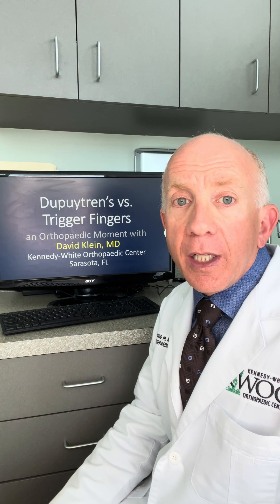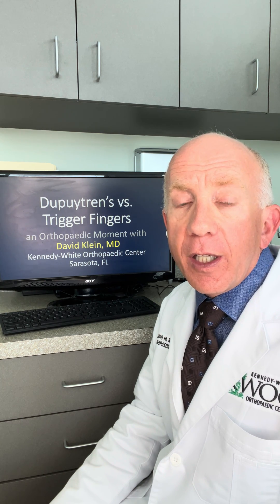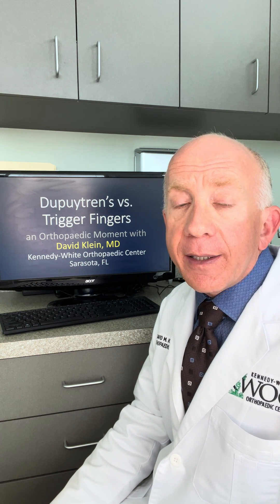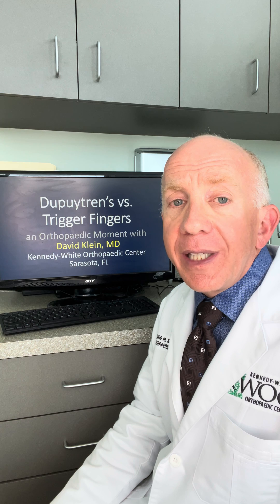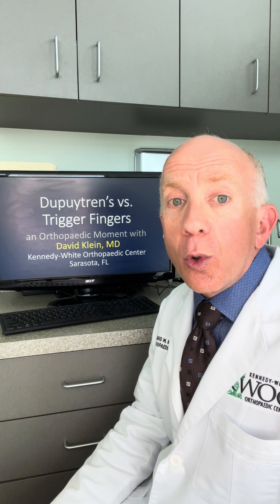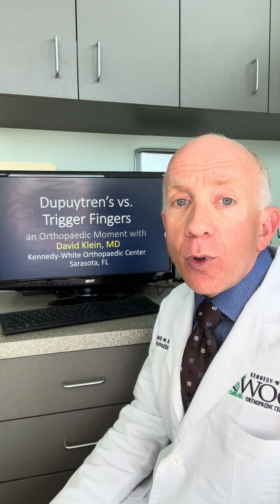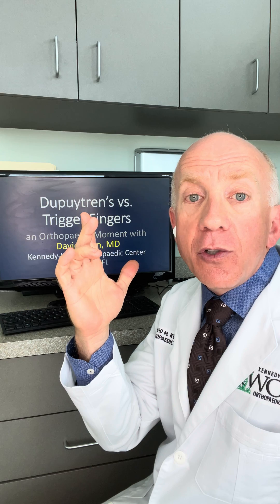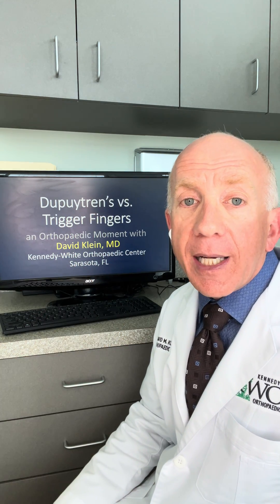Dupuytren's Contractures versus Trigger Fingers - An Orthopaedic Moment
Dupuytren's Contractures and Trigger Fingers are frequently confused, because both of them can cause similar-appearing flexed postures of the fingers.  I go through the differences between the two problems, describing how Dupuytren's causes flexed postures in the form of contractures that cannot open, even with force, while trigger fingers can both be flexed and extended, but often with a "click" or a "pop" that is quite painful as the person moves past the triggering point in the finger's motion.

David M. Klein, MD
Kennedy-White Orthopaedic Center
Sarasota, Florida